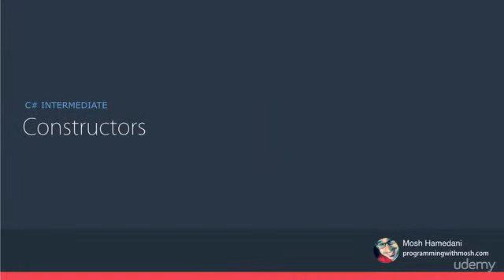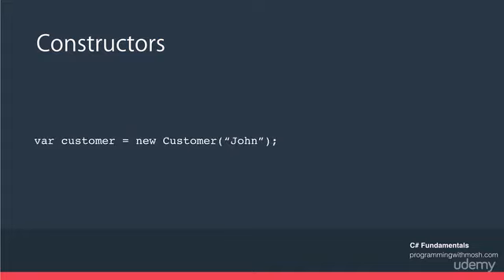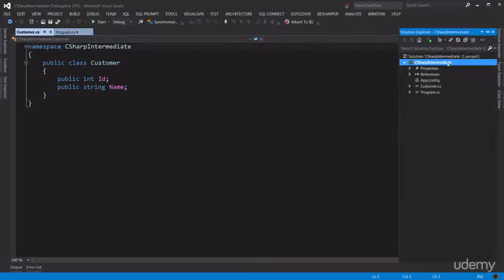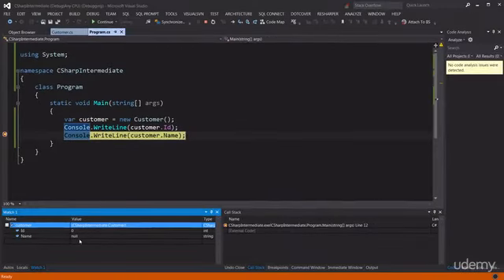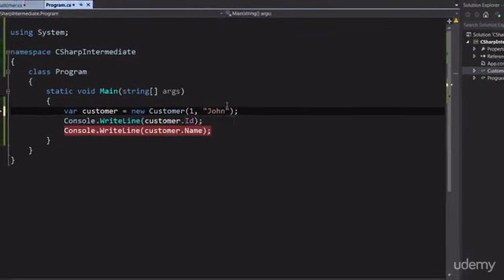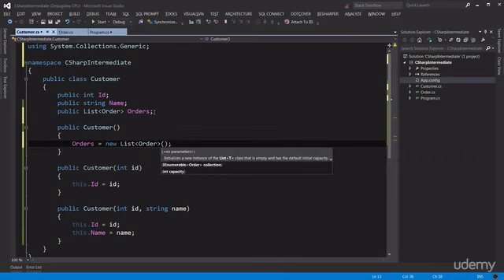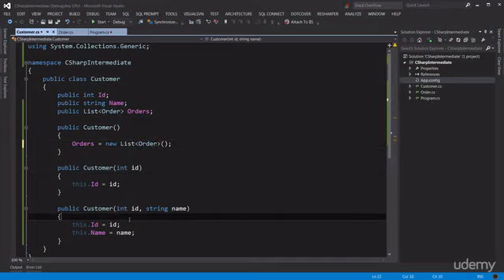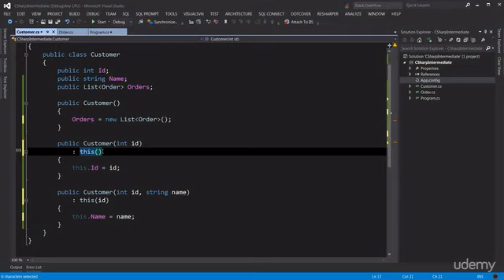2 Constructors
learning C# كورس تعلم لغة سي شارب